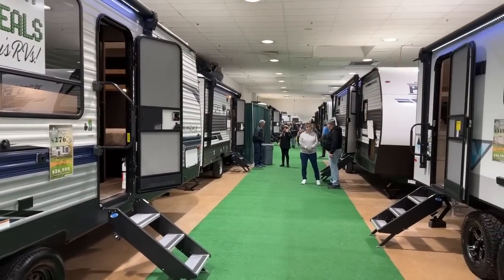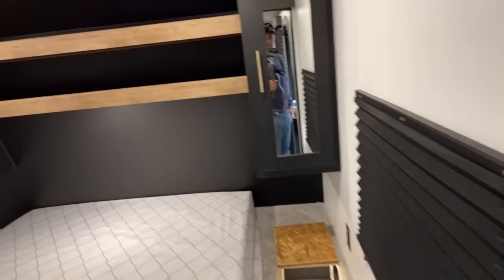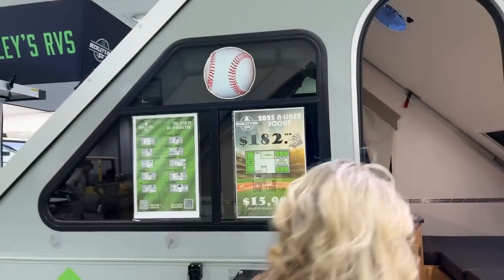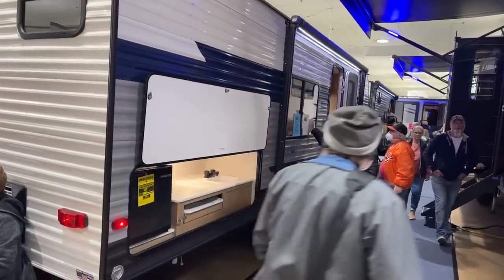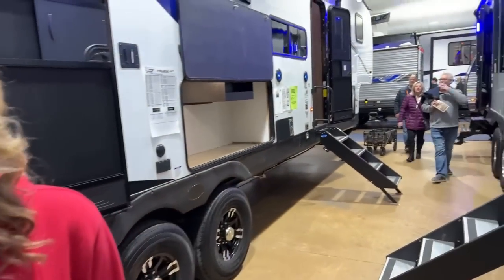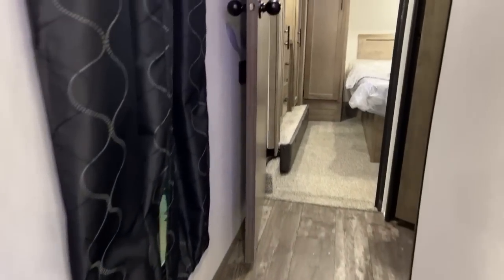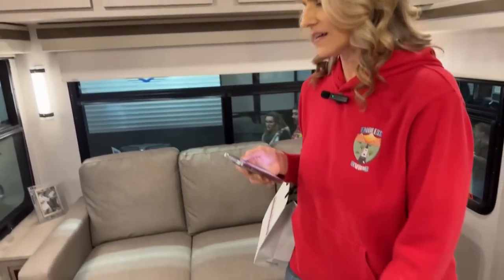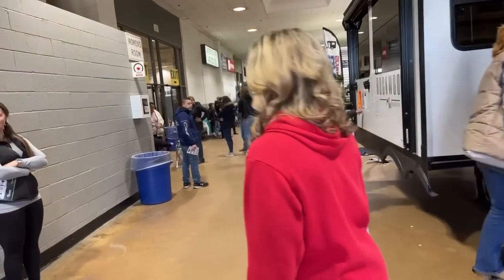Join Us Live -- RV Tours 2023 Maryland RV Show!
Join us as we bring you on live RV tours from the 2023 Maryland Rv Show!